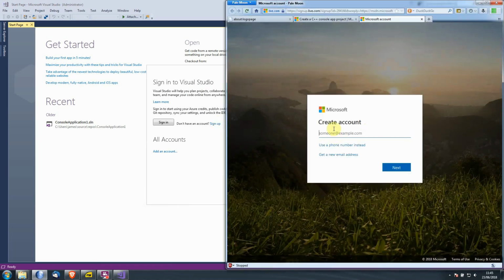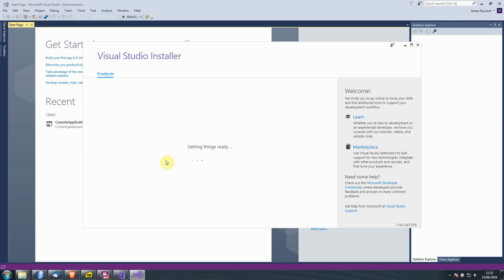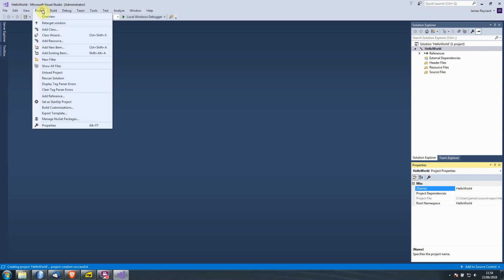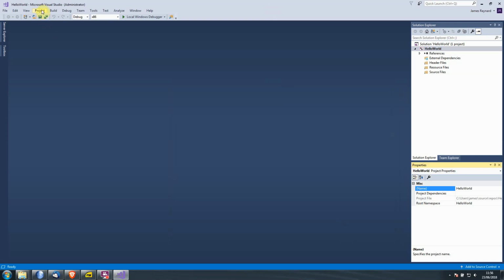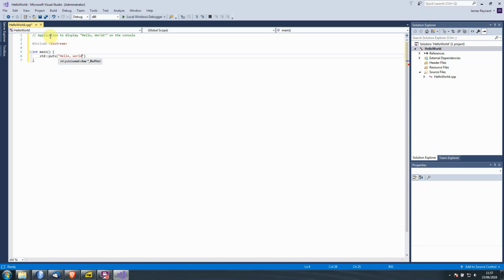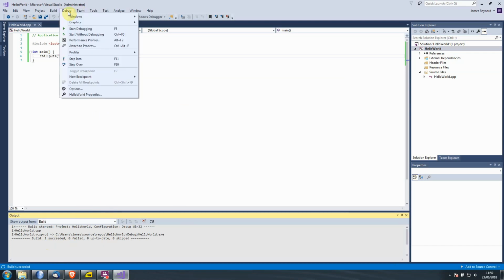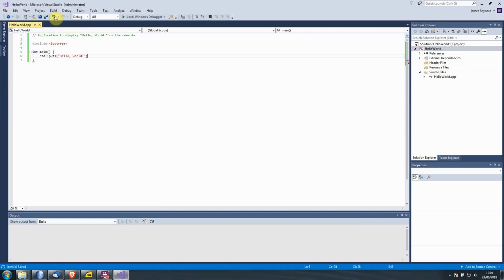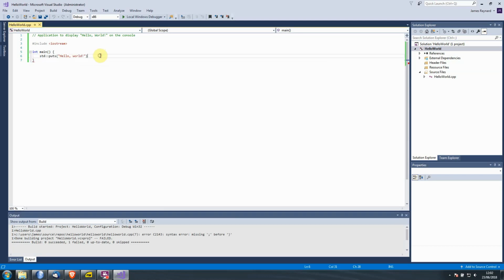Visual Studio 2017 Configuration for C++ Programmers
How to configure Visual Studio 2017 for C++ development. Shows how to create, build and run a "Hello World" program.

Taken from my online course Learn Modern C++! which will teach you the modern version of the C++ language.